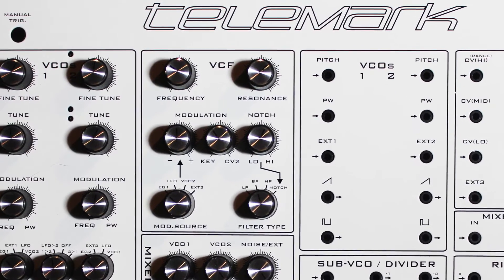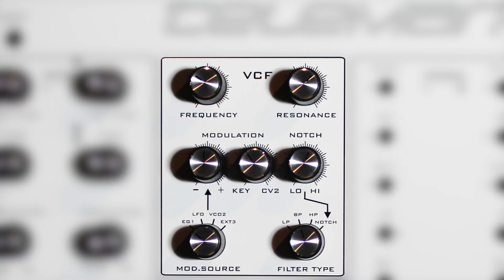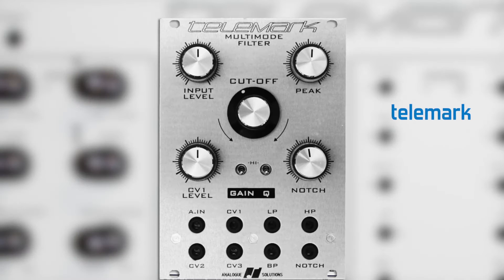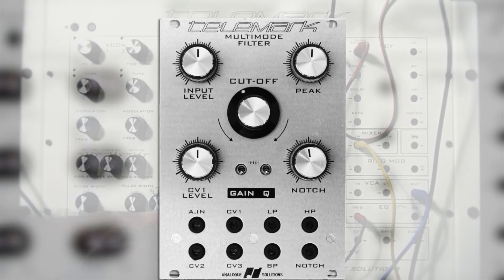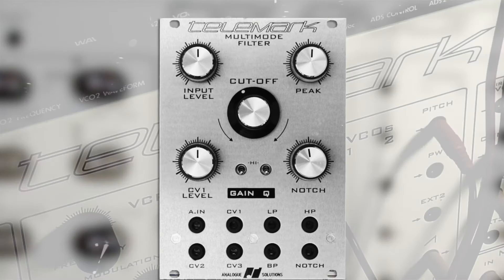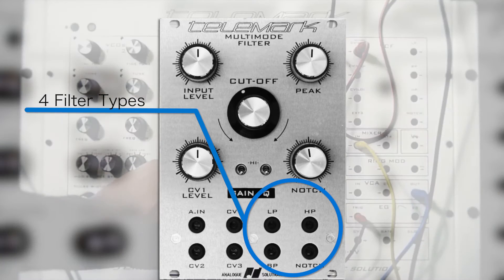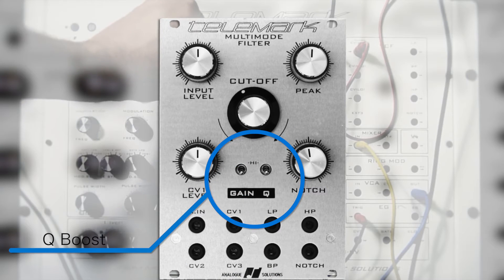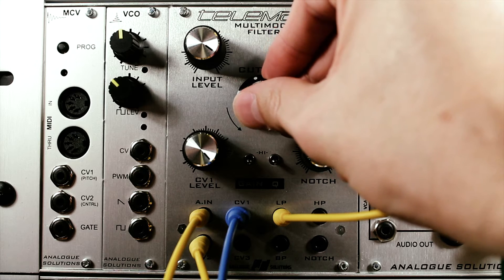Analogue Solutions Telemark Filter Module - Eurorack Multimode Filter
KEY FEATURES OF TMF

    -Pure analogue circuitry.
    -Telemark filter
    -4 filter types
    -Low, High, Band, Notch
    -Resonance (Q) boost feature
    -Slim design
    -Spun metal knob caps

The Telemark multimode filter module is based on the filter of the legendary Telemark semi-modular synthesizer.

The filter is a 12db/Octave multimode type. Multimode means there are more than one type of filter output.

There are in fact four: low pass, band pass, high pass and notch filter.
Additionally, notch filter can be varied for an even wider range of sounds.

Use of Gain and Q allow for even wider possibilities.

No special knowledge is required to use this filter. Just plug your audio in the left, and your audio out on the right.

Optionally (and recommended!) patch a control voltage in to give the sound movement.